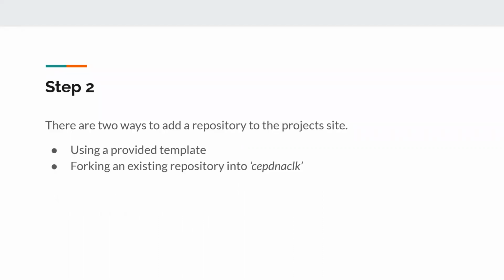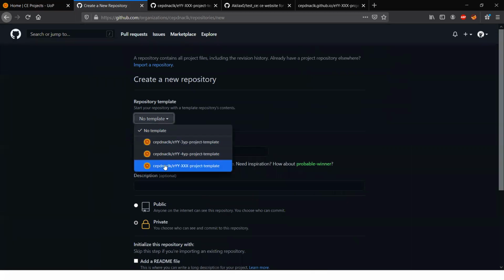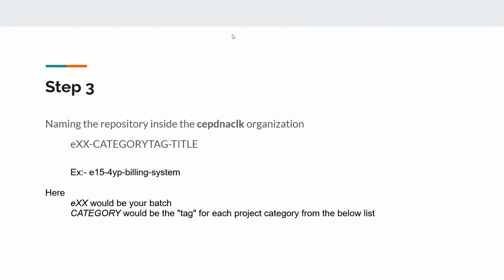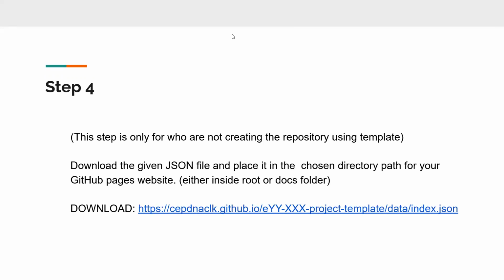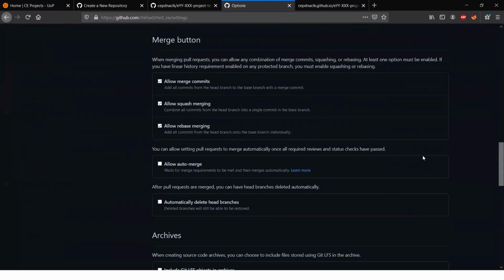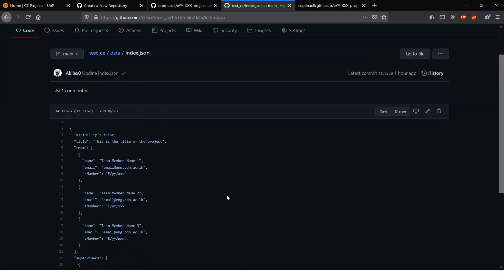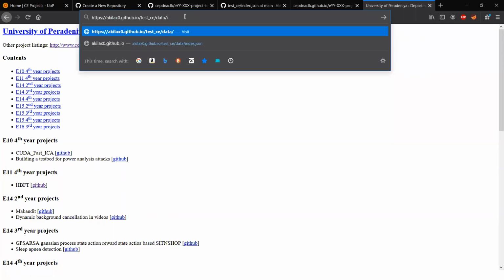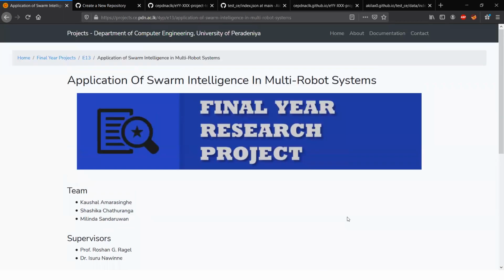Instructions to display projects on projects.ce.pdn.ac.lk